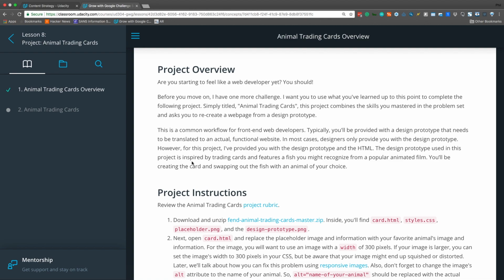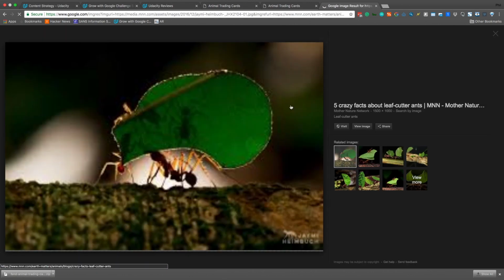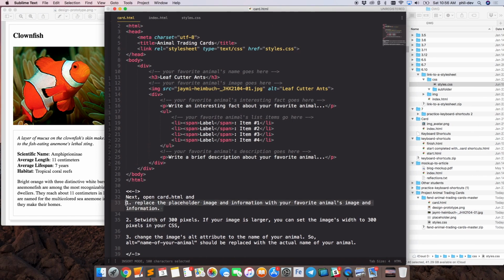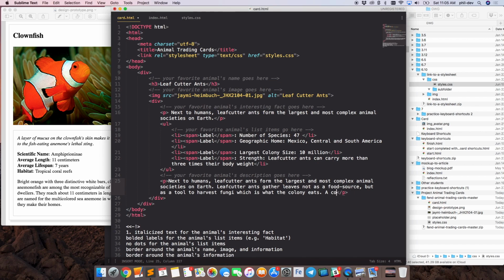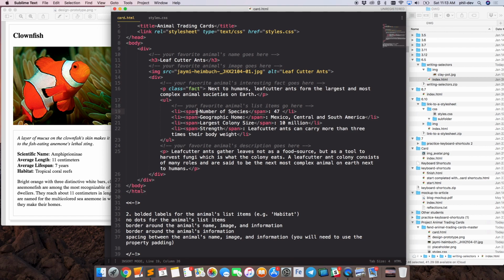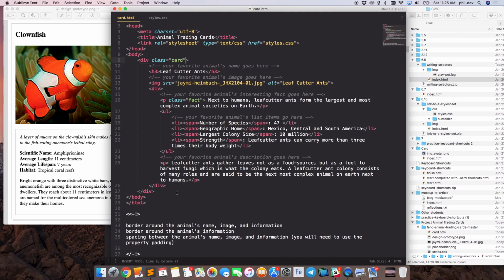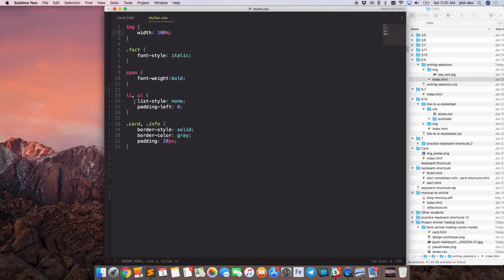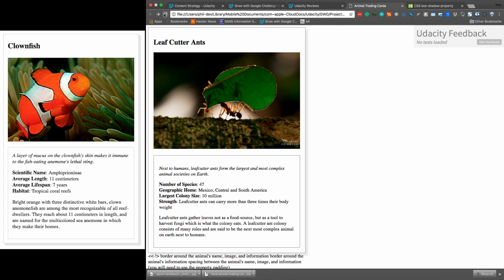Project - Animal Trading Card - Udacity Grow With Google Web Development Challenge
Udacity Grow With Google Web Development Challenge Project - Animal Trading Card